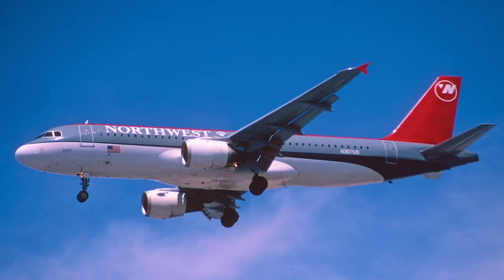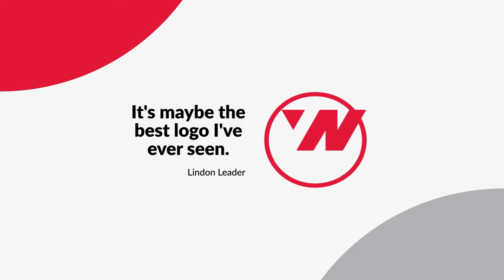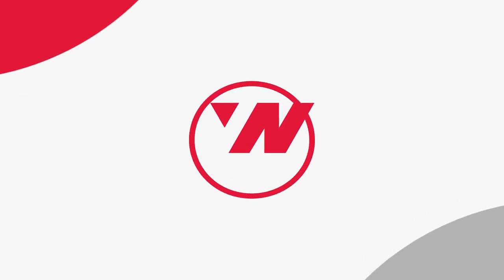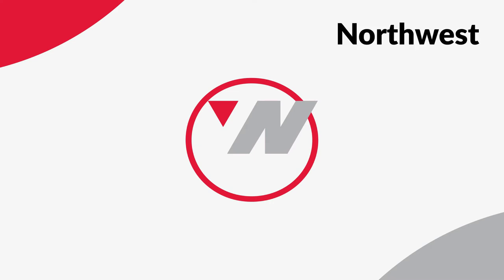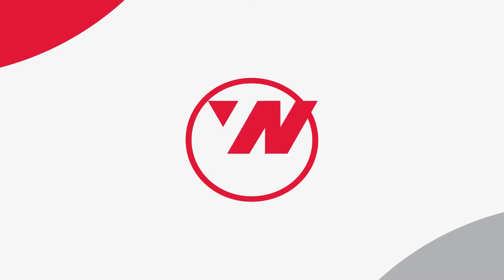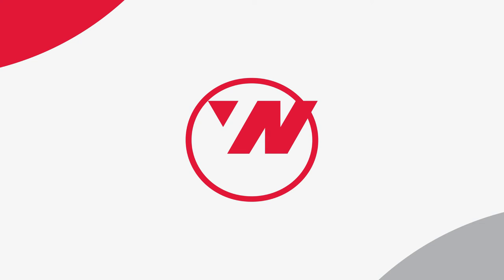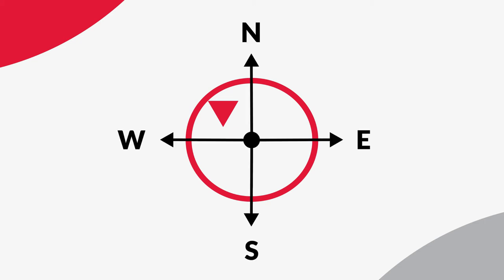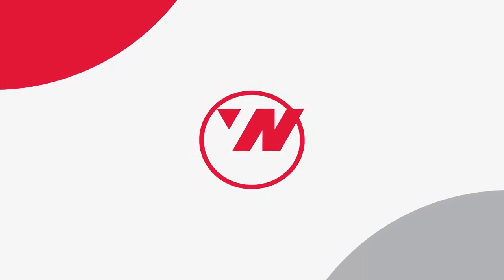The hidden meaning of Northwest Airlines logo